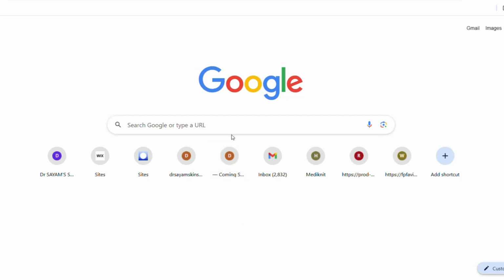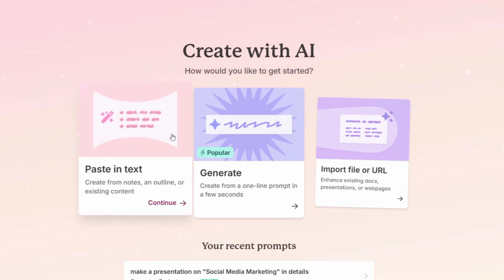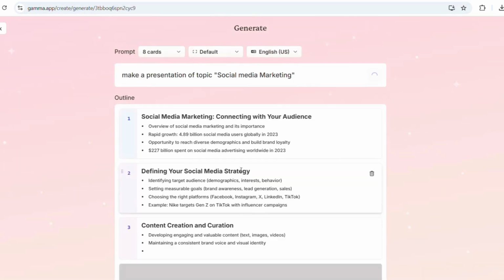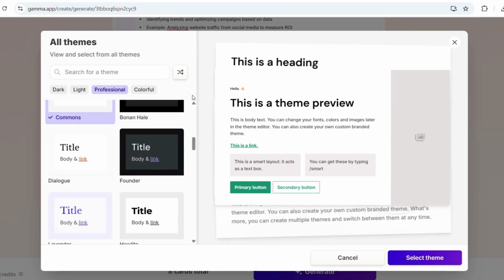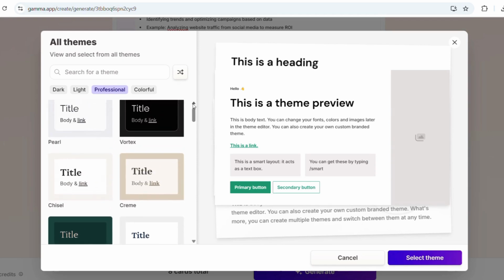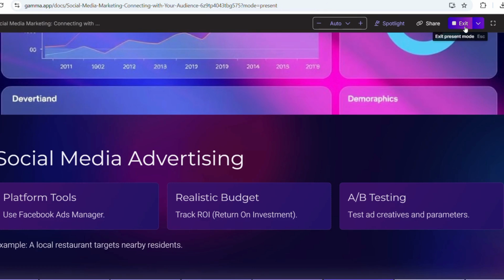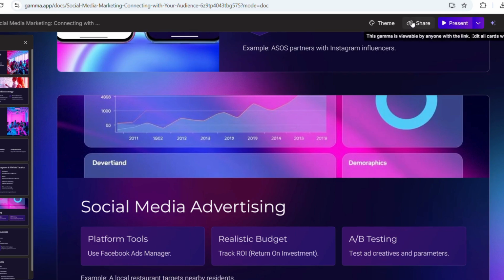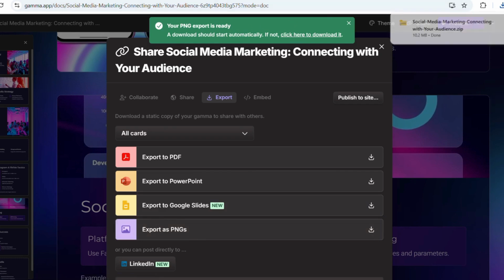AI Presentation Tutorials - Part II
Learn to create stunning presentation using Gamma AI.